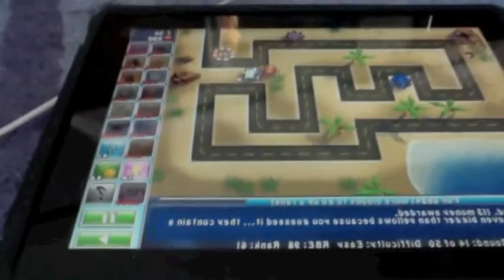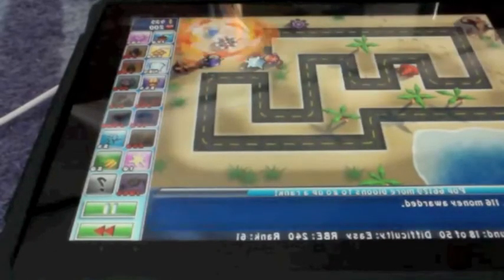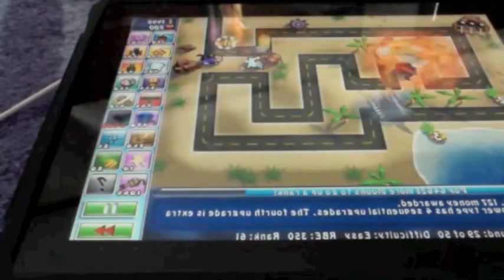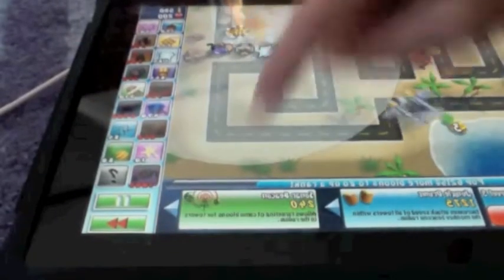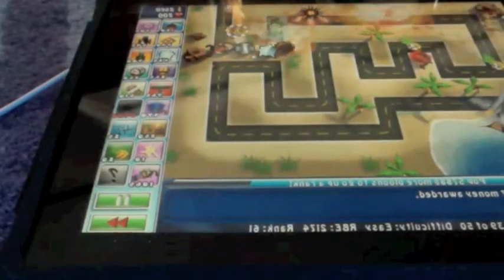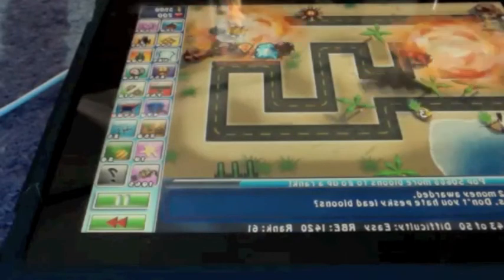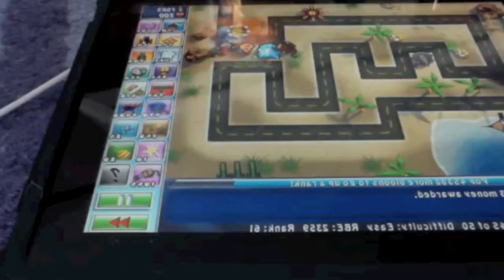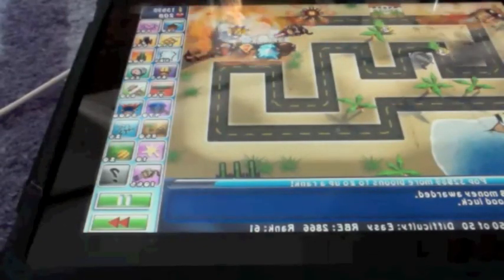btd4 project 10 all towers and upgrades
btd4 all upgrades on the map ocean road